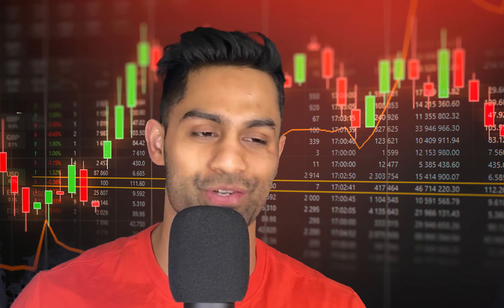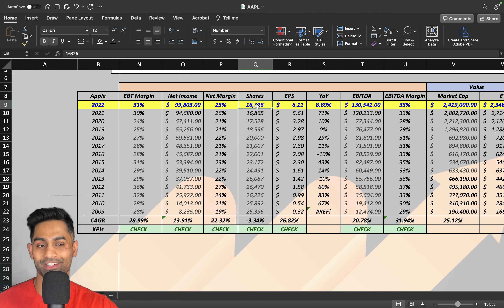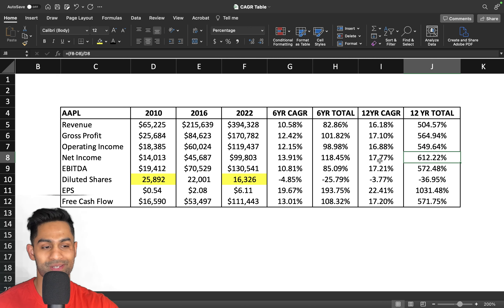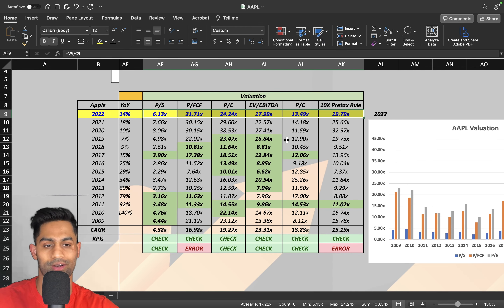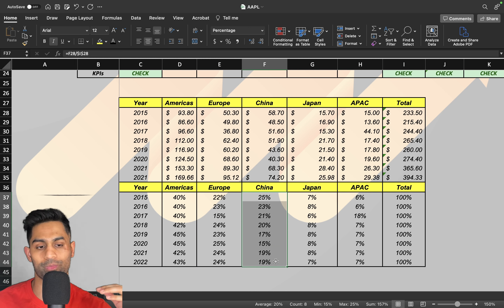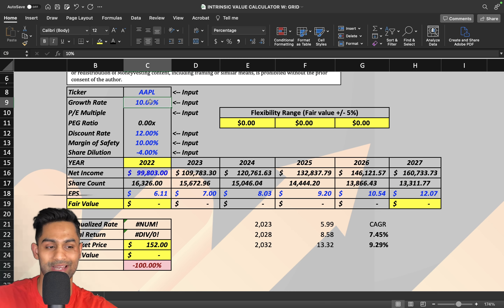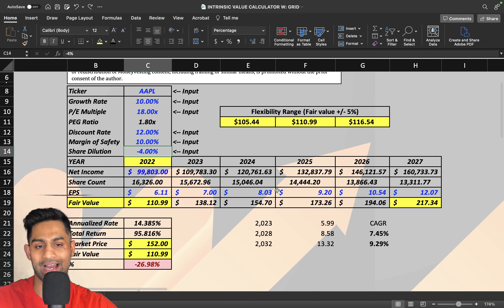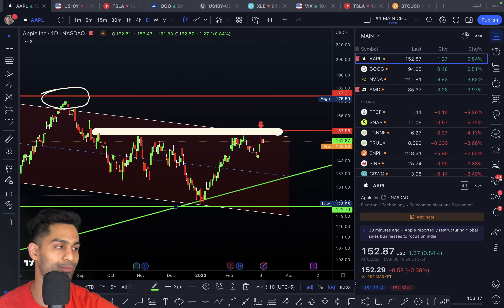🚨 Apple Stock: This is INSANE